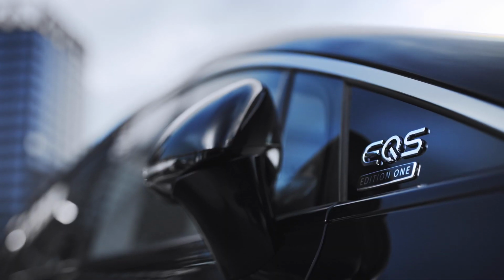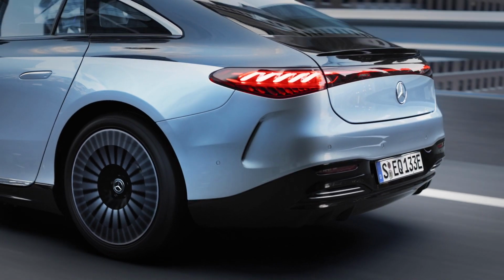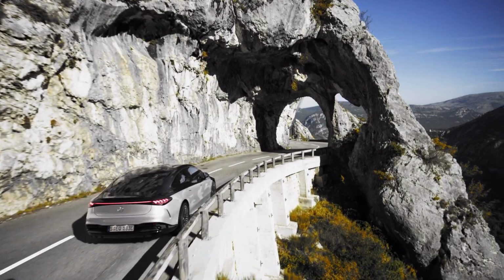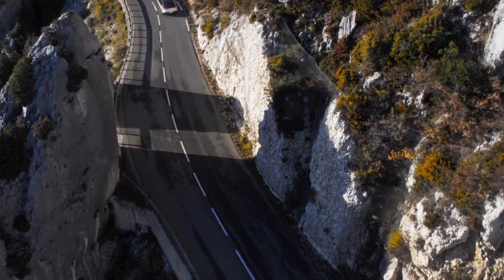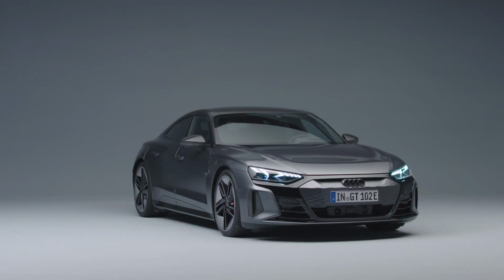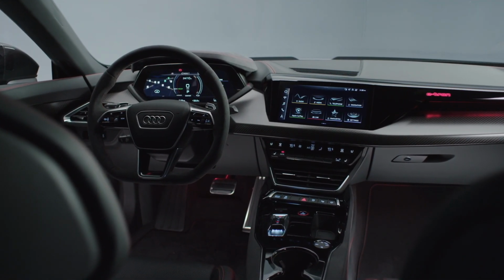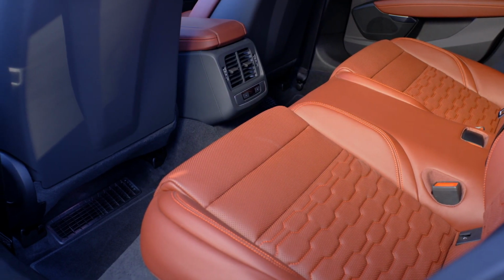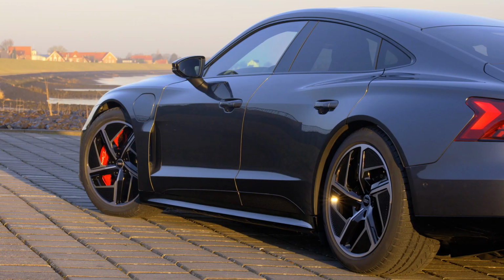2022 Mercedes EQS vs Audi RS E-Tron GT! German Tesla Killers Compared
Hi guys, and welcome back to Petrolhead Podcasts. The all-new Mercedes EQS is a fantastic all-electric luxury sedan that promises to combine the luxury of an S-Class with the forward-thinking technology and innovation of an EV. But is it the best at doing so? Is it better than the similarly new and impressive Audi RS e-Tron GT, another German luxury EV that has recently gone onto the market? Join me as I go through an in-depth comparison to give you the answer.